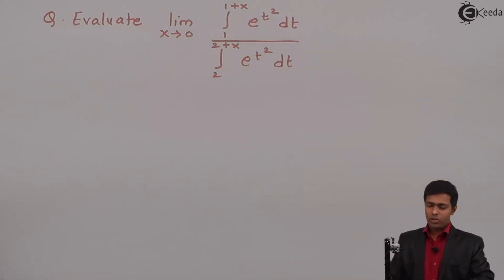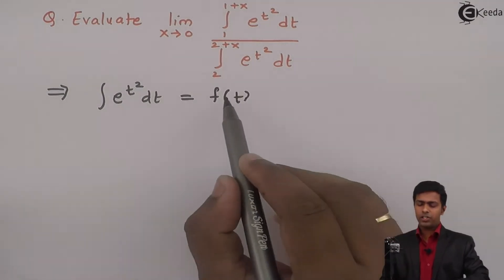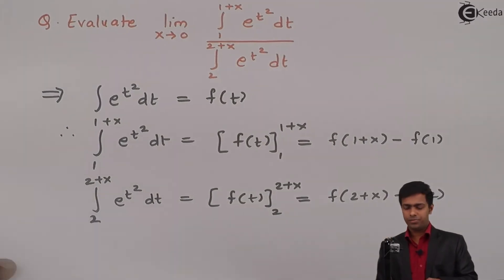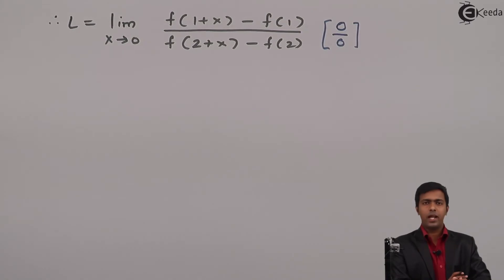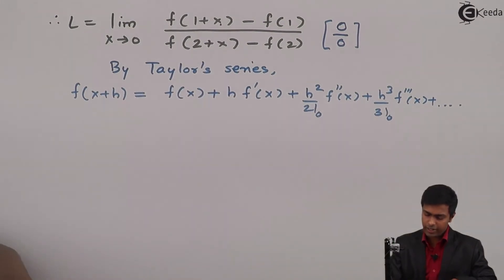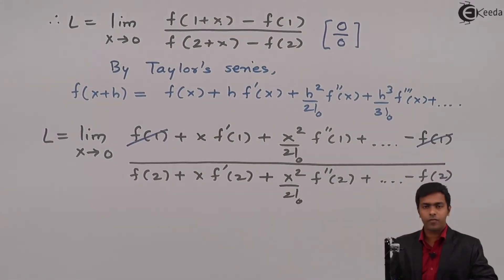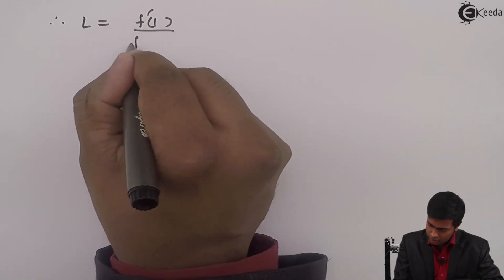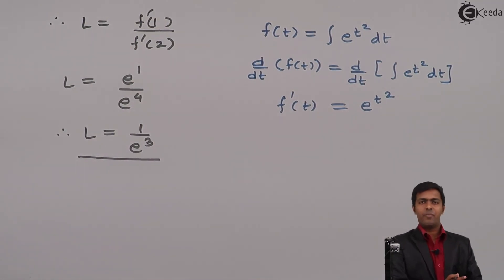Problem 4 based on Expansion of Series